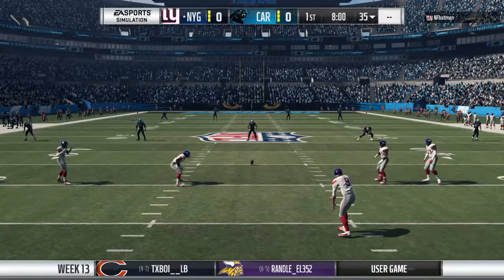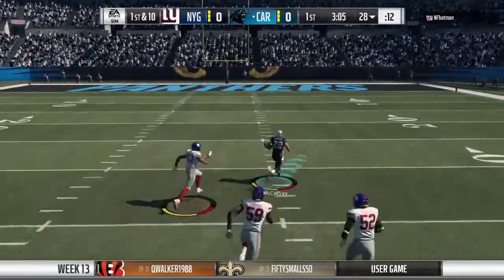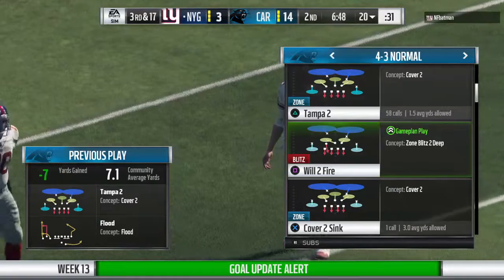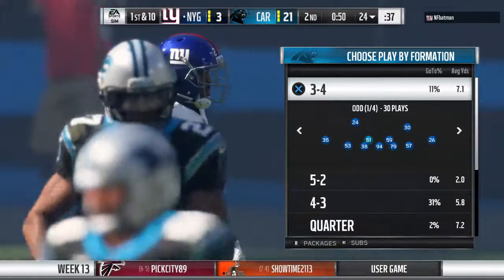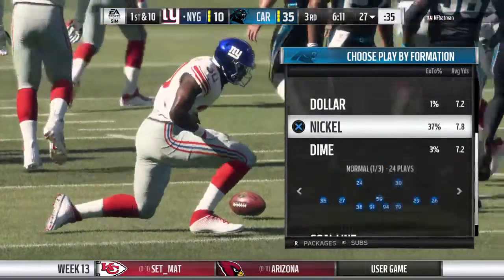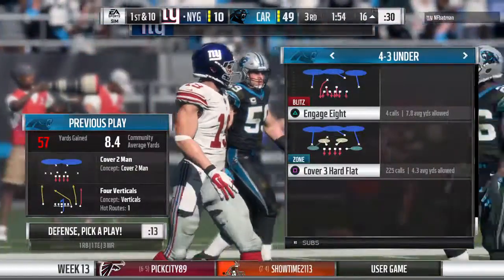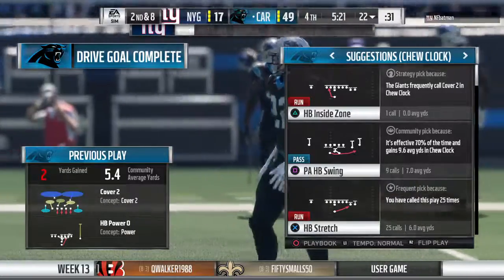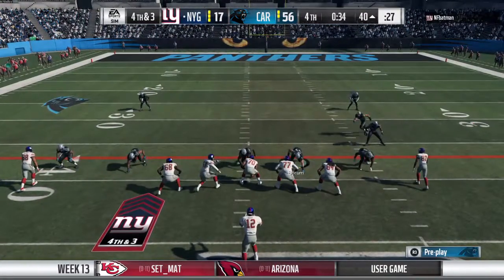Maceo_Diamond's Live PS4 Broadcast